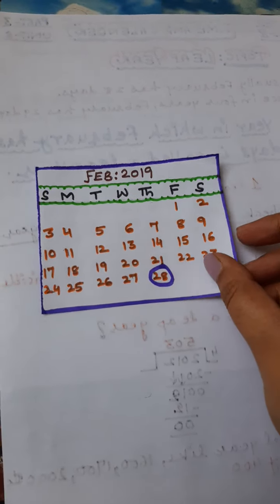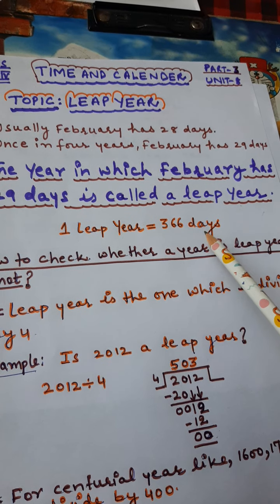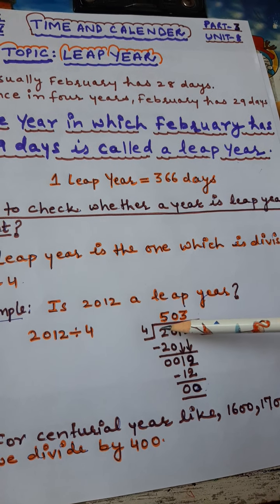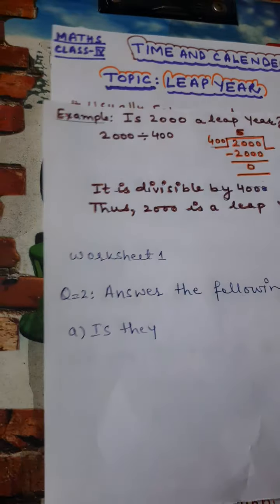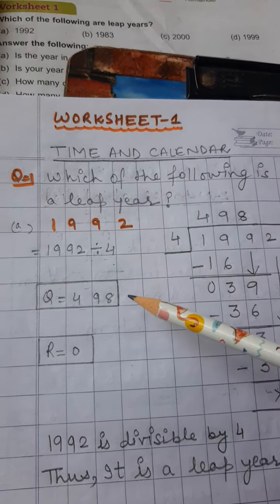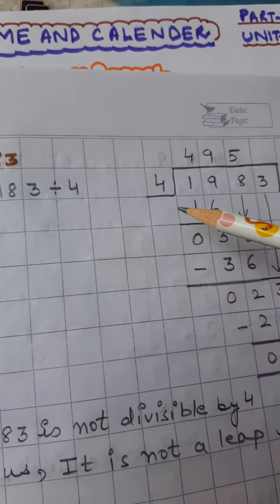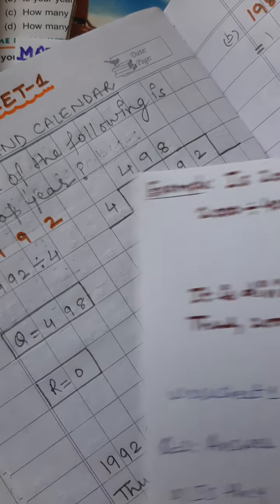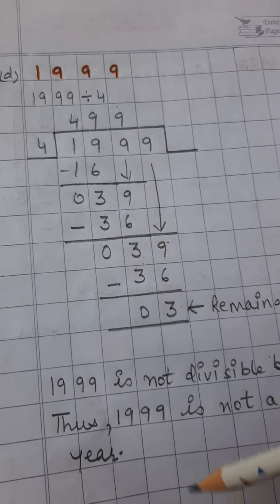Mathematics#Class4th#Unit8(part3)#14/10/20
Topic: Leap year (worksheet 1)